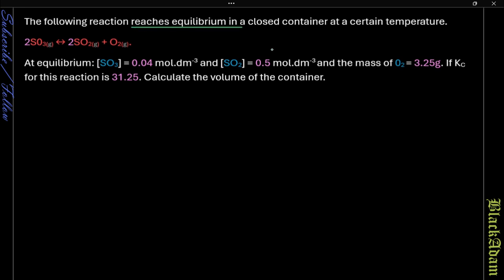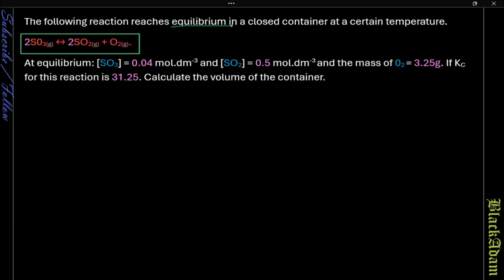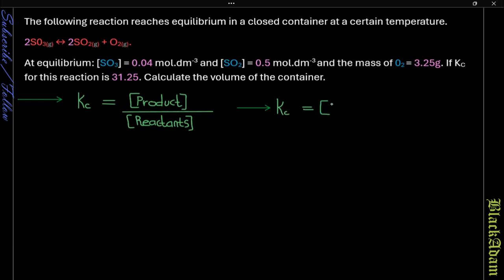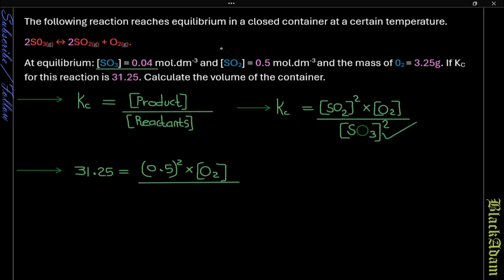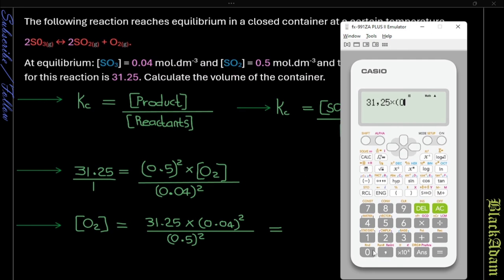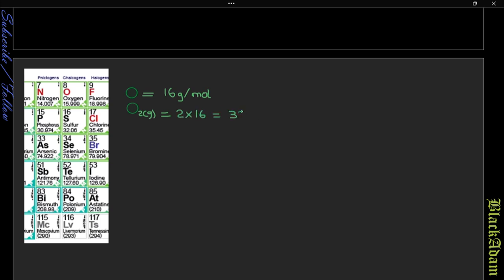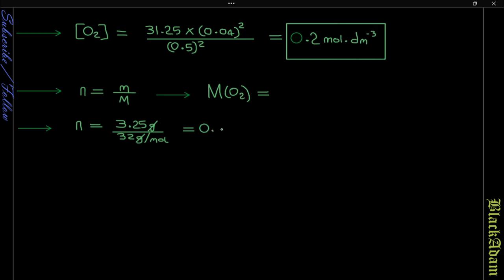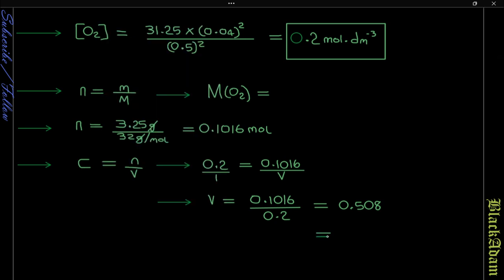Gr12, Physics, Chemistry Rate of reactions, Kc, determining volume of container, given kc, [Prod]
The following reaction reaches equilibrium in a closed container at a certain temperature.
2S03(g) ↔ 2SO2(g) + O2(g).
At equilibrium: [SO3] = 0.04 mol.dm-3 and [SO2] = 0.5 mol.dm-3 and the mass of O2 = 3.25g. If Kc for this reaction is 31.25. Calculate the volume of the container.